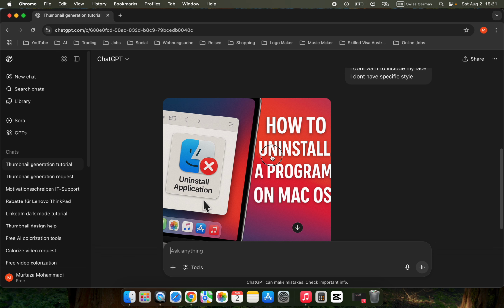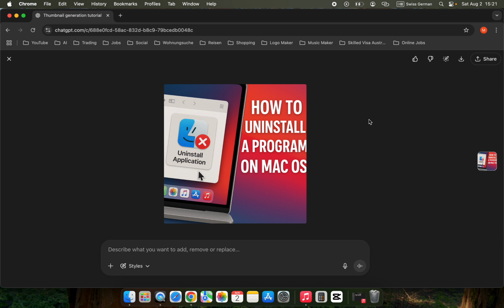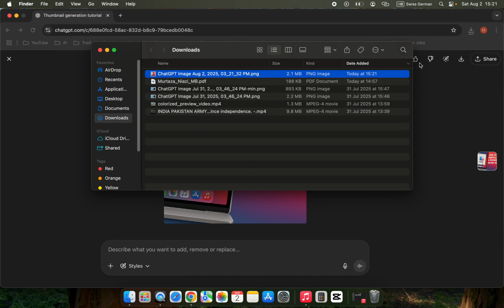✅ How to Generate a YouTube Thumbnail Using ChatGPT (FREE & EASY Tutorial)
In this step-by-step tutorial, you’ll learn how to create eye-catching YouTube thumbnails using ChatGPT and AI image tools — no design skills needed! 🚀

🔍 What you’ll learn:

How to prompt ChatGPT to generate thumbnail ideas

How to use AI to create professional-looking thumbnails

Tips for making your thumbnails stand out

🎨 Perfect for YouTubers, content creators, and beginners looking to grow their channels with better visuals.

📌 Tools Used:

ChatGPT (OpenAI)